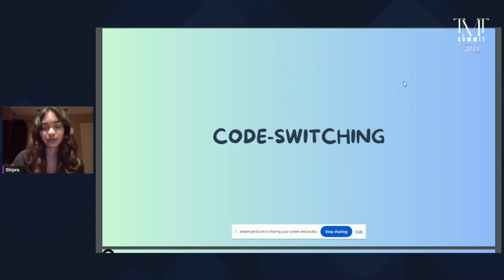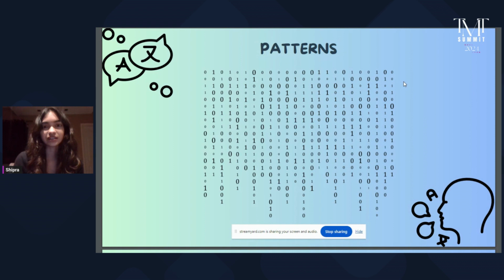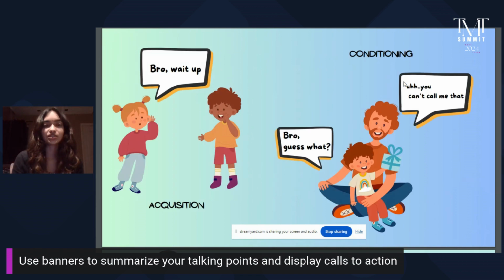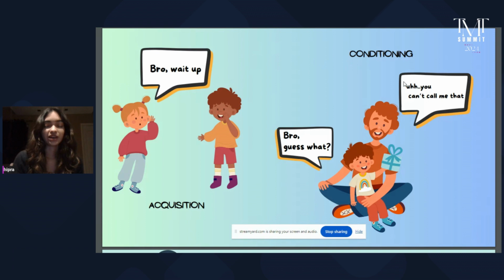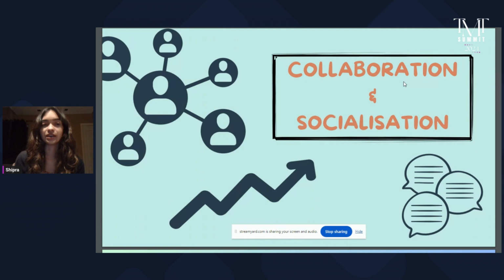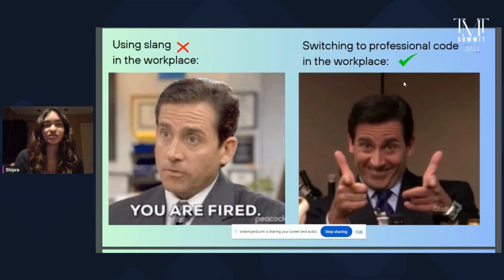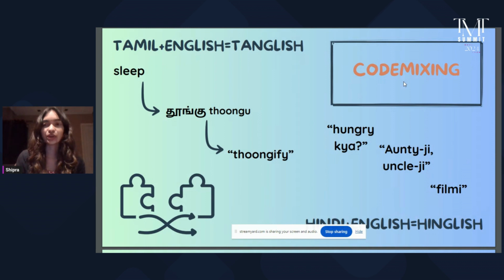Shipra Sanjay - Code Switching | Young Graduates | TMT 2024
Shipra, an UG student at Krea University Chennai, explains the concept of Code Switching.